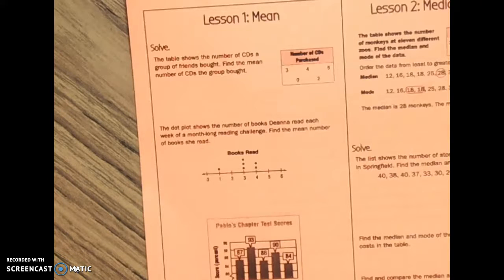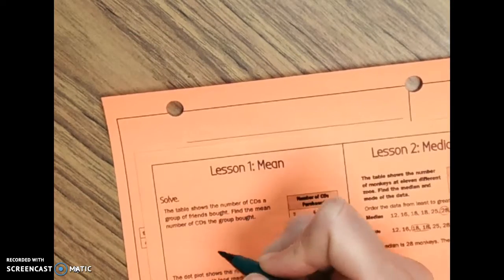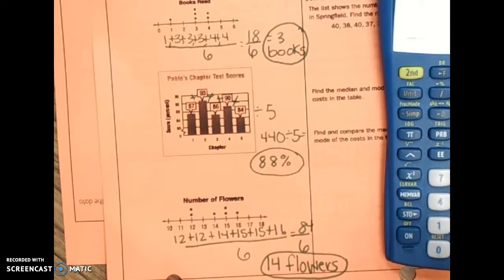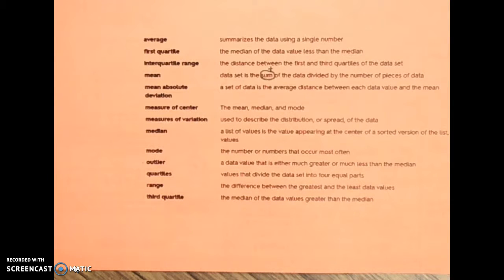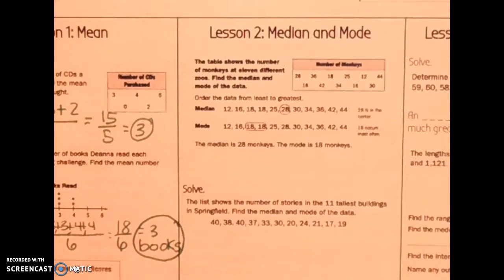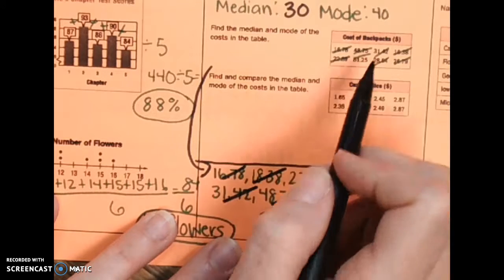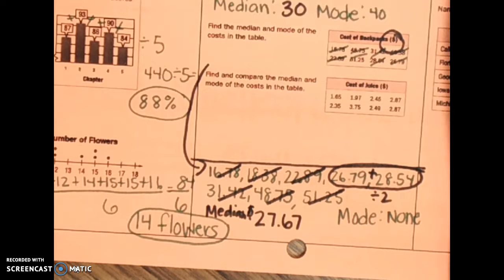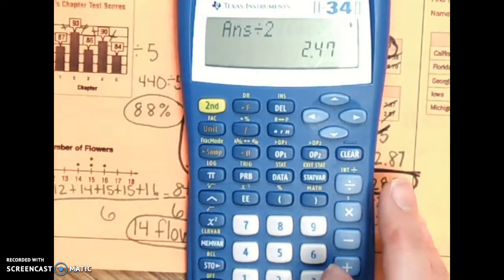Mean, Median, and Mode